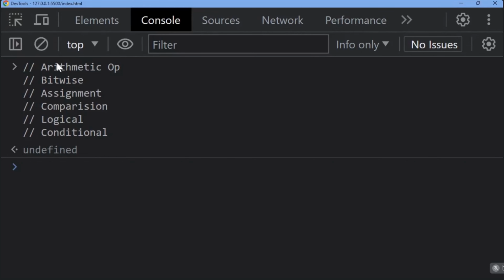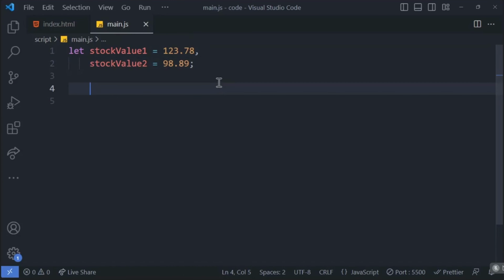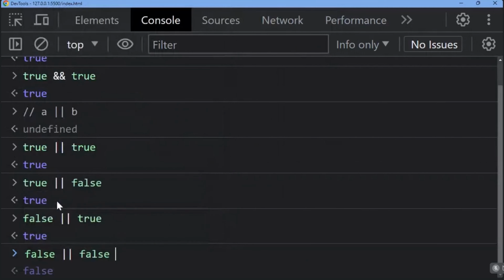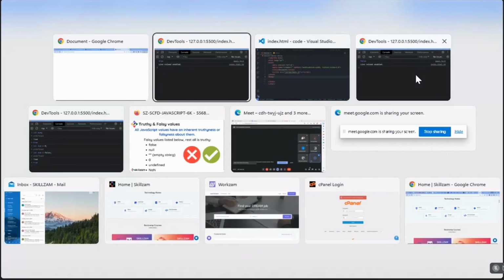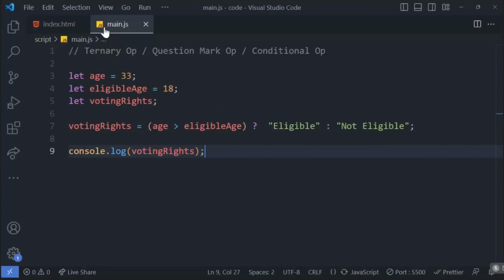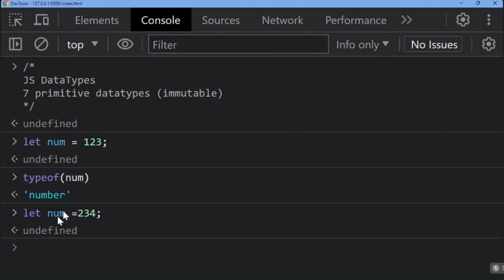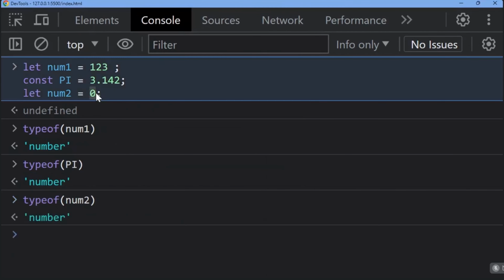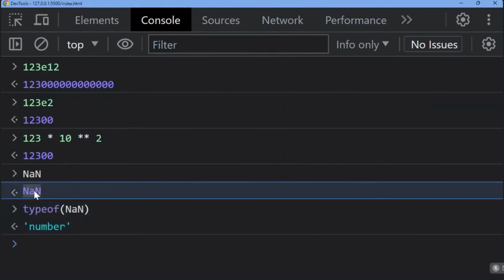05 JavaScript - Comparision, Logical, Conditional Operators - 7 Primitive Datatypes - number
TOPICS:
1. Comparision Operators
2. Logical Operators
3. Conditional Operator
4. 7 Primitive Datatypes in JavaScript
5. number Datatype